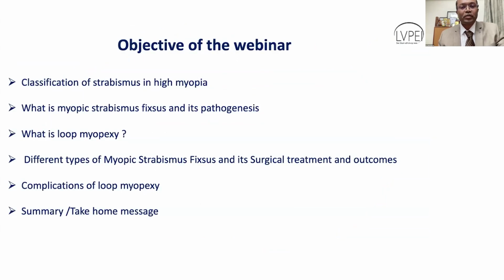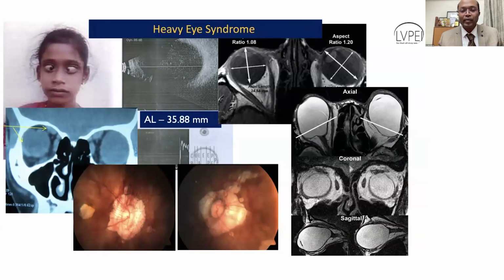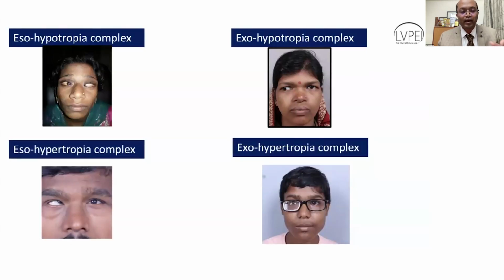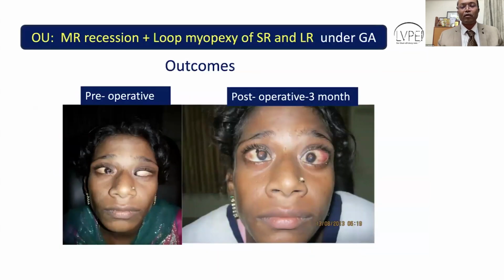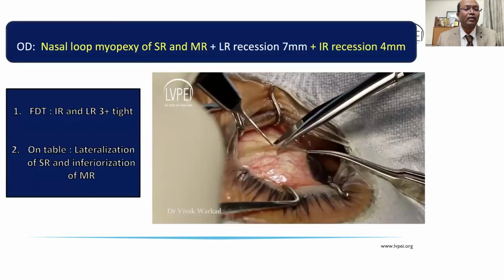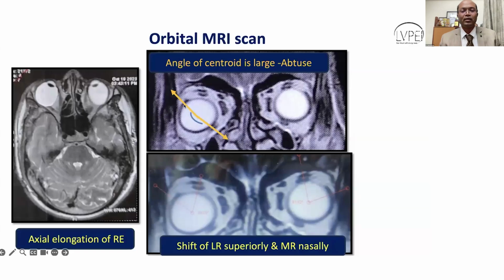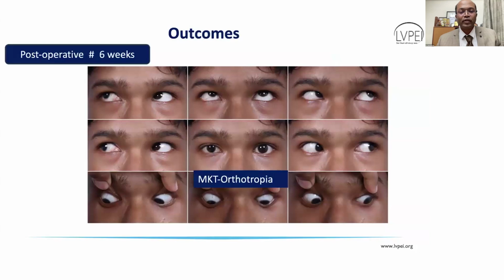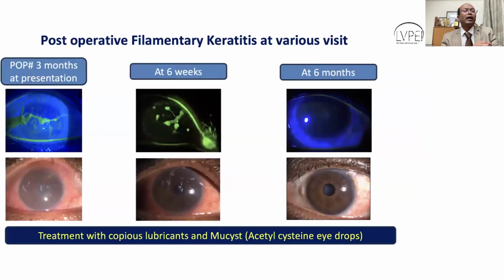Lecture: The Surgical Management of Myopic Strabismus Fixus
Currently, most areas of the world are facing a myopia epidemic with various ocular complications of myopia progression. Dr. Vivek Warkad will share his experiences addressing a complex type of strabismus: myopic strabismus fixus, a rare complication not fully discussed in academia. During this live webinar, we will elucidate the clinical features, pathophysiological mechanisms, and the surgical management of myopic strabismus fixus in progressive myopia. Questions received from registration and during the webinar will also be discussed. (Level: Intermediate and Advanced)

Lecturer: Dr. Vivek Warkad, Ophthalmologist, L V Prasad Eye Institute, MTC Campus, Bhubaneshwar, Odisha, India